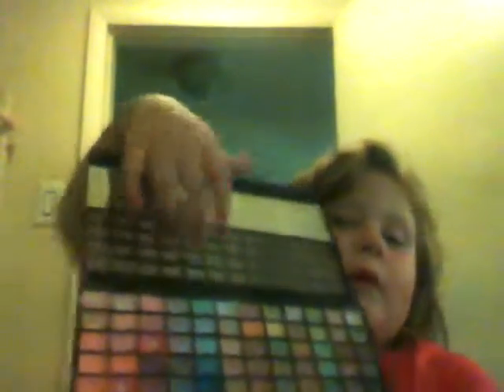Doing my makeup for YouTubers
Doing foundation and all that other stuff of makeup